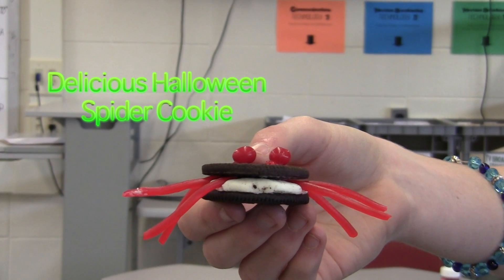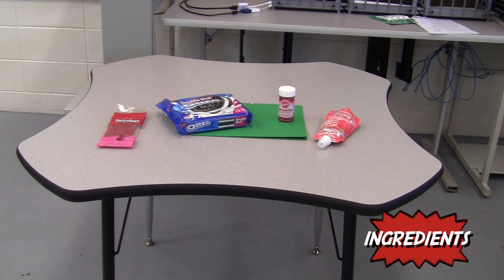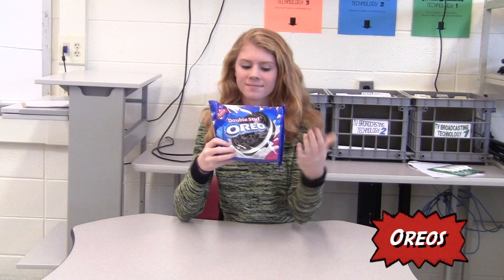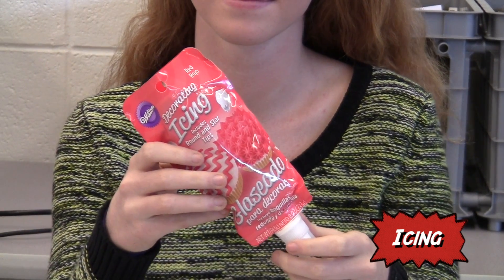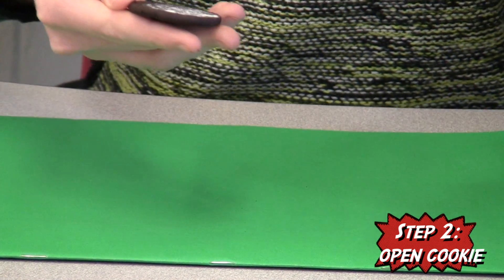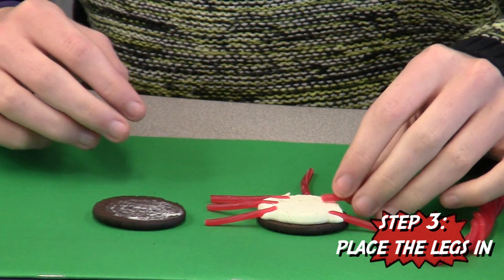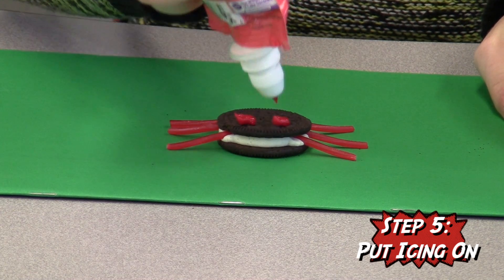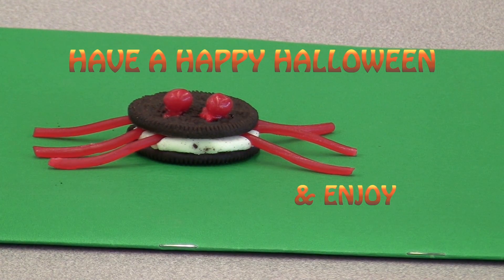How To Make Spider Cookies by Shannon & Josh